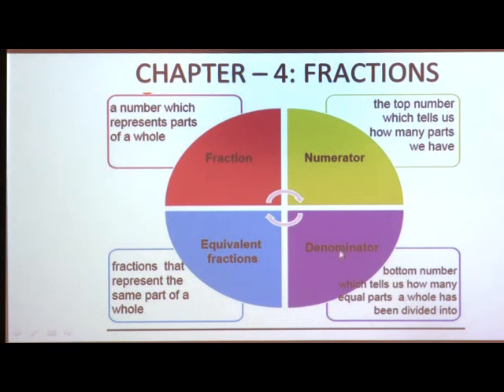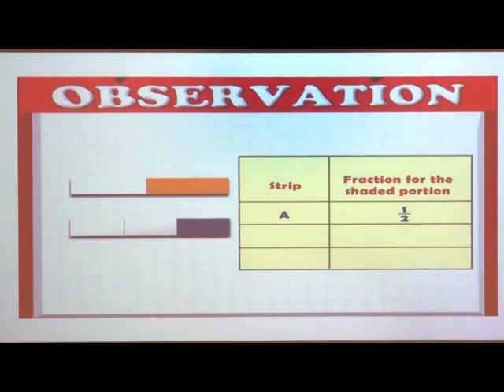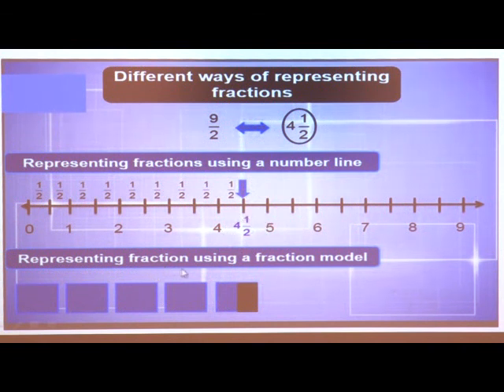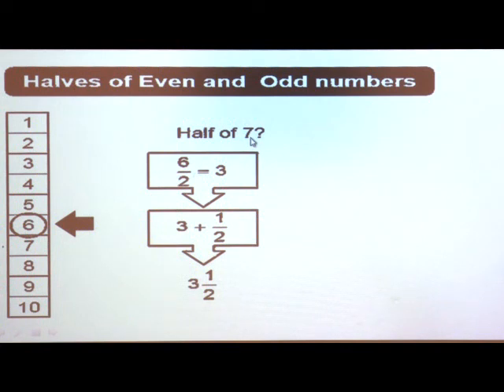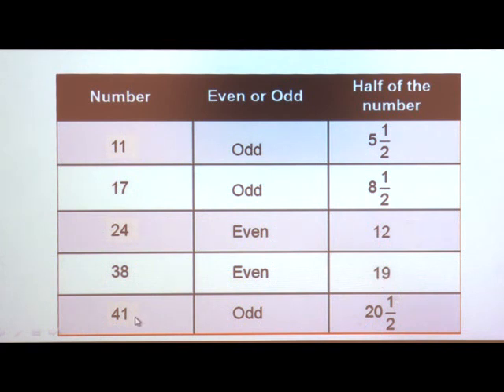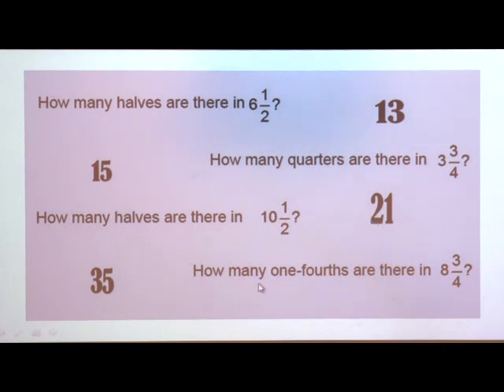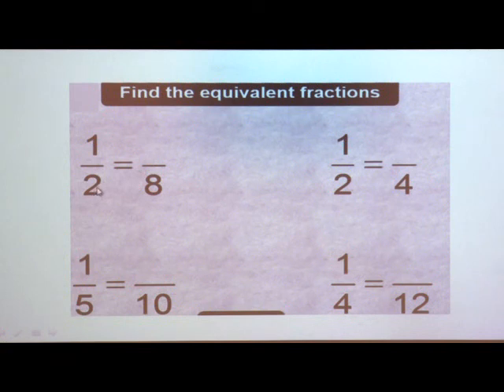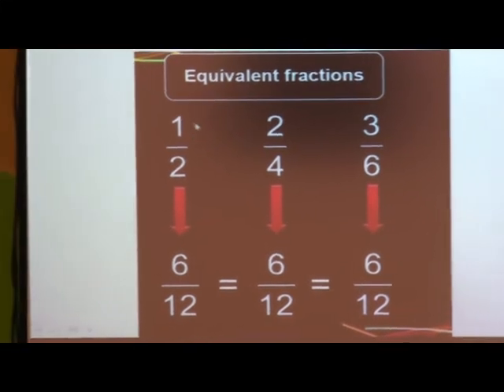5EPISODE 16, L4 Fractions { S 1 }